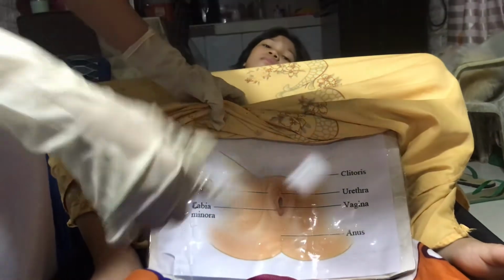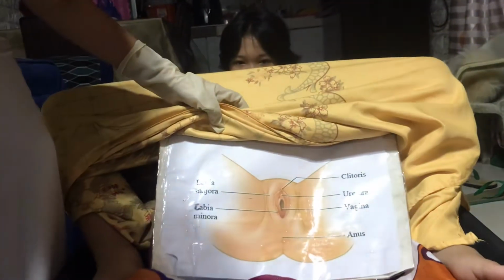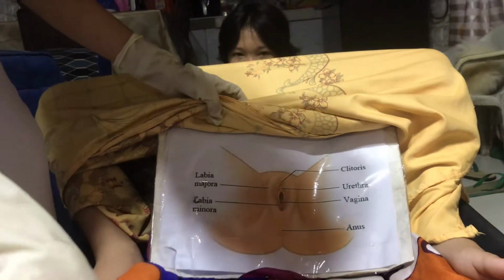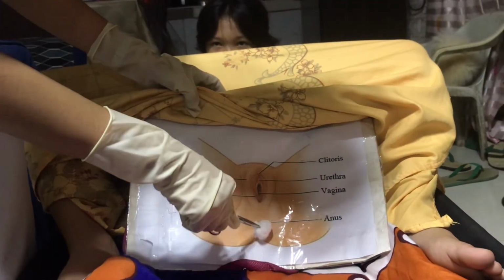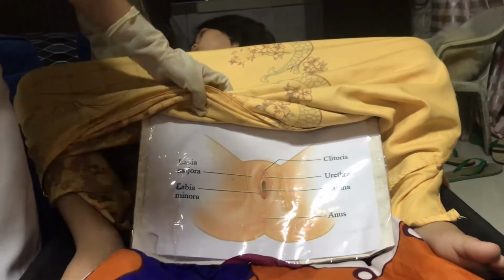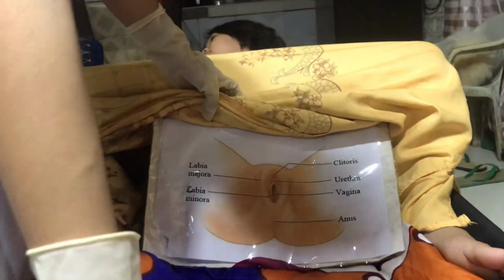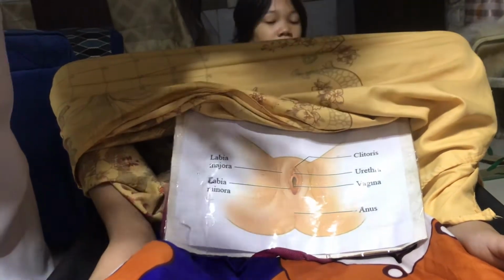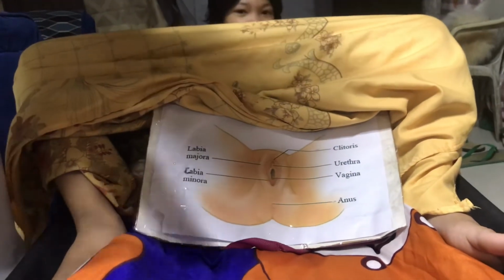Perineal Flushing and Catheterization